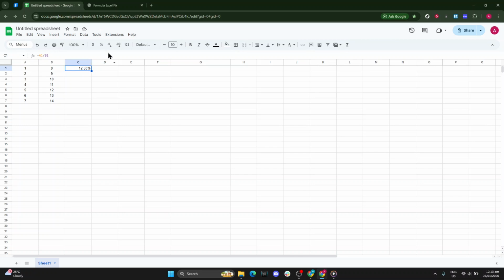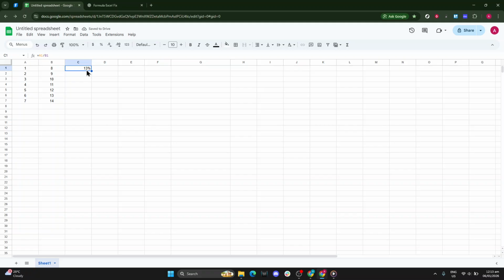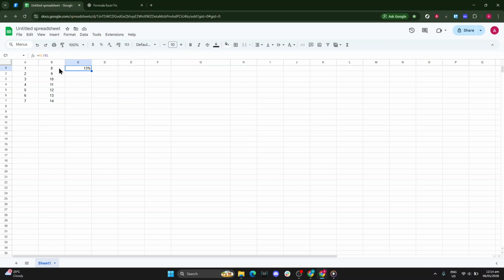How to Calculate Percentage in Google Sheets Using Formulas (2026)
Learn how to calculate percentages in Google Sheets using formulas 📊. Step-by-step guide to easily compute percentages, analyze data, and make your spreadsheets more accurate.